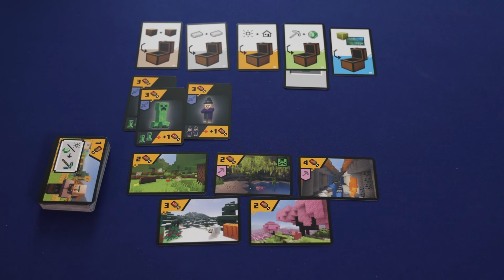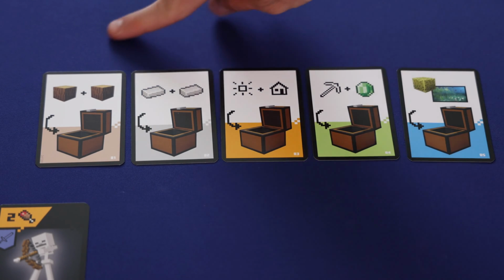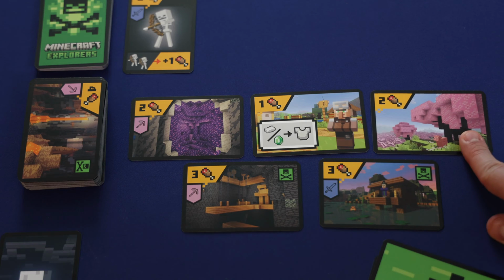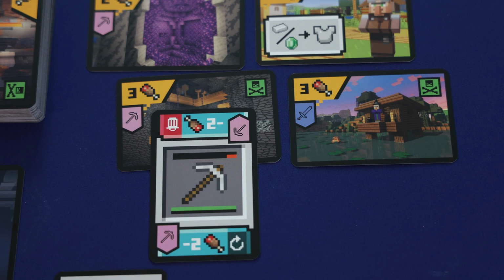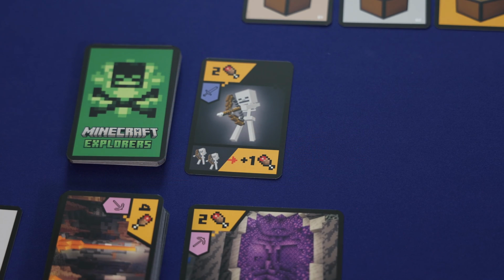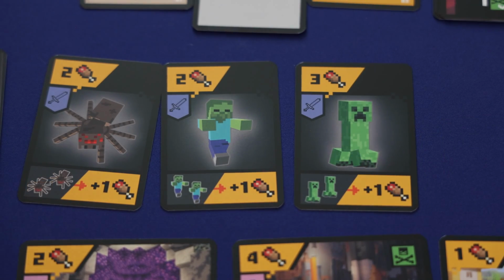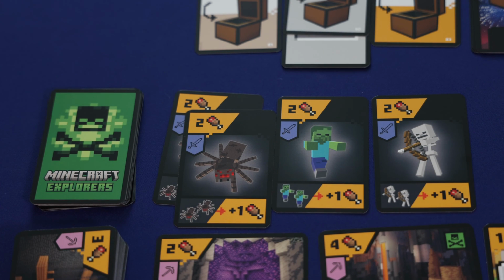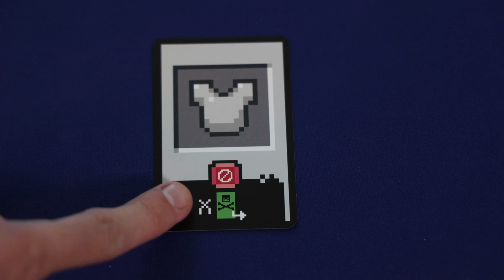Minecraft Explorers - A Dicey Walkthrough!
An in depth how to play video for Minecraft Explorers from @ravensburgerna!

Game Overview - 0:42
Component Overview - 1:14
How to Setup - 1:32
Turn Overview - 2:32
Player Turn in Detail - 3:11
Exploring Landscapes - 3:21
Fighting Mobs - 6:09
Reveal New Landscapes - 6:48
Filling Chests - 7:17
End of a Turn/Revealing Mobs - 8:03
Game End - 9:04
Item Cards in Detail - 9:28